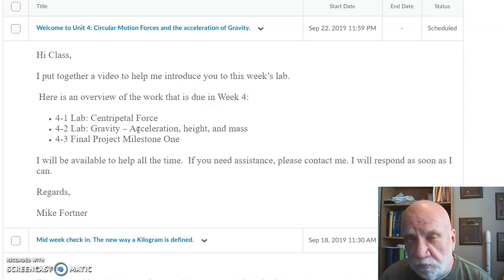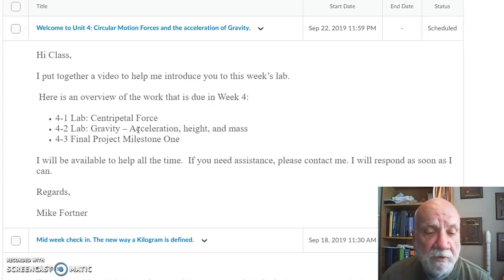2019 Unit4 intro